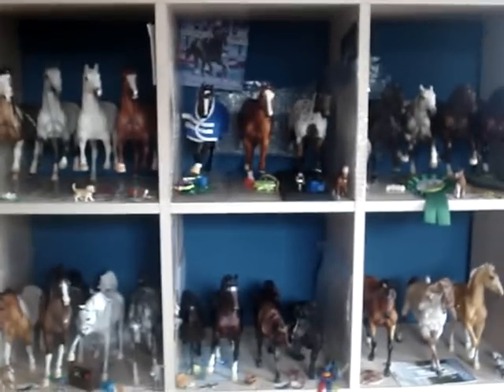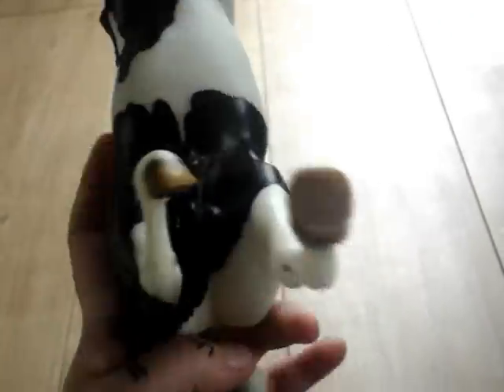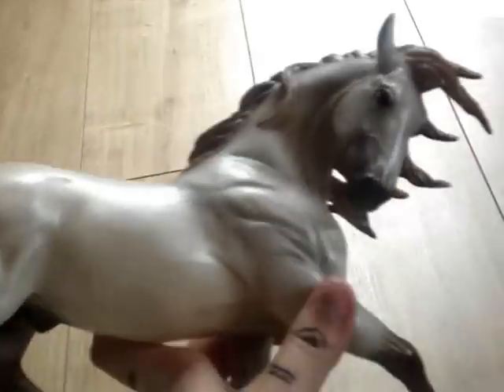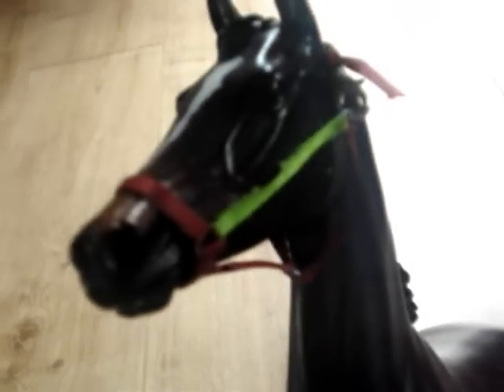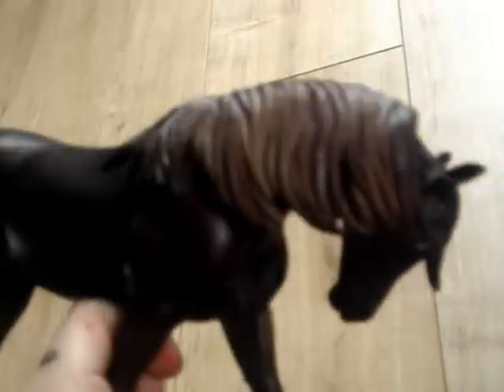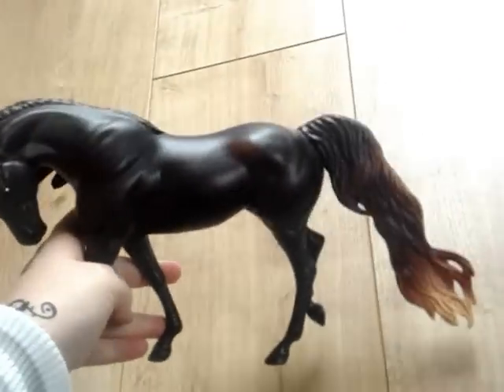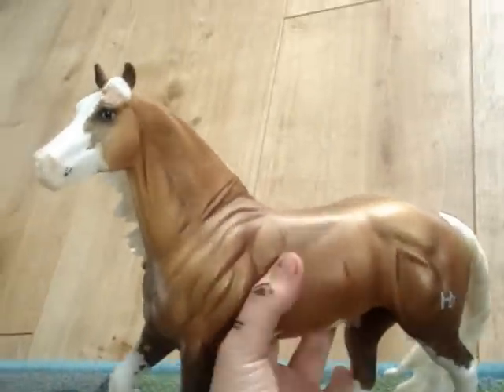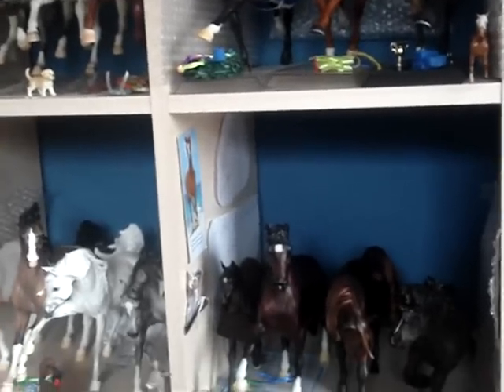The Breyers I Regret Buying | Idea by foxglory123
Thx so much for watching i hope you like the Video :D